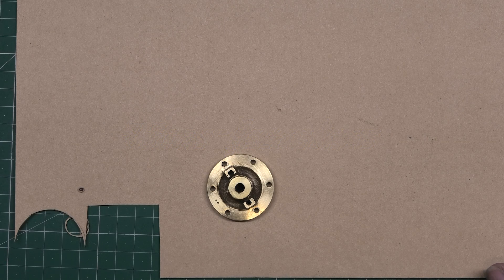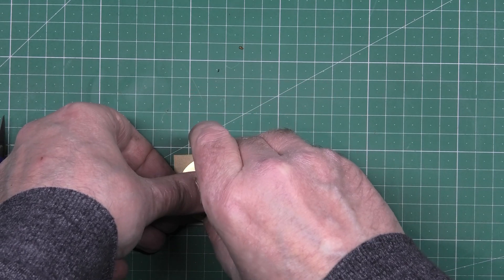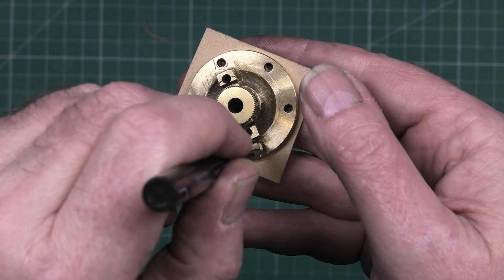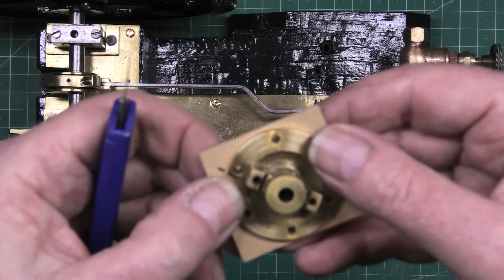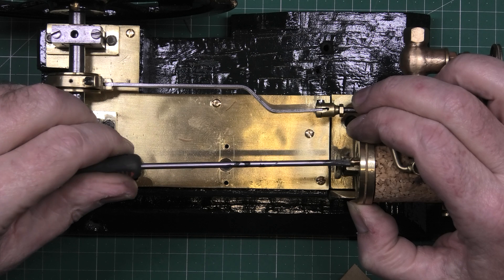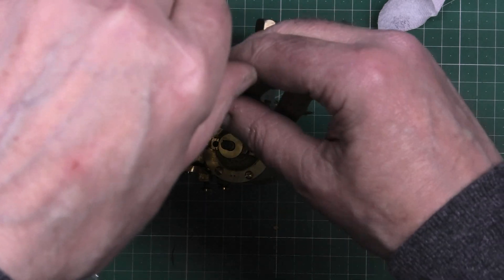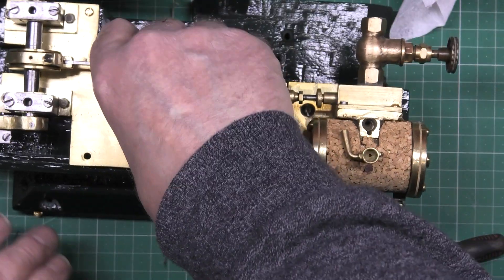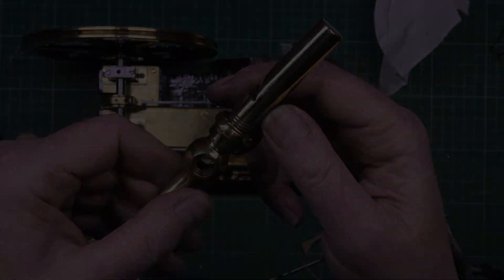Live steam engine refurb - the 2nd one - part 3 of 3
This is the final part of the second live steam engine. It was produced more than a month ago so everything has already been finished and now working well.

For those who were wondering, I will be running these on steam but I've got to build a steam boiler (another video series) which again, is all new to me!

I still don't really know what I'm talking about, this is all new to me!
We all have to start somewhere and, as per overwhelming majority, I decided to share my amateur attempts at learning how to refurbish steam engines.
I'm a bit more professional about things now which is mainly thanks to Keith Appleton's videos. If you want to see someone do things properly, I suggest you don't watch this crap and go to his channel

YouTube is making it harder and harder for small channels to create videos and it's not worth all the time and effort anymore. It used to take me 4-5 hours to edit a 20 minute video but at the moment it takes 2 days (because I can't sit for very long). The revenue I get per video is around £4 which is rather an insult!
As a Patron, you get to see these videos rather unedited, so all the outtakes are left in, there isn't a swear filter and there are ZERO adverts!